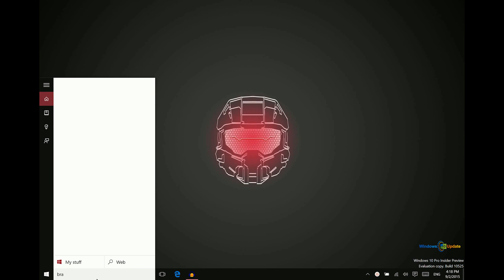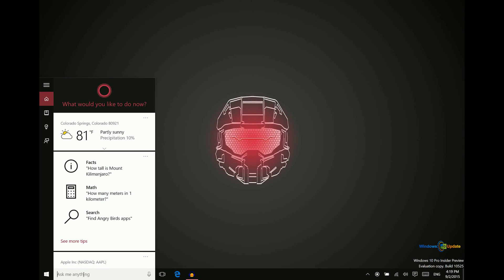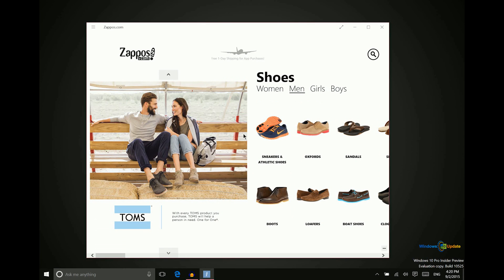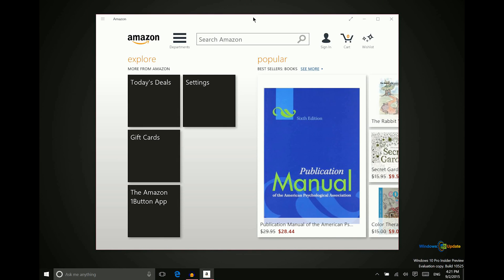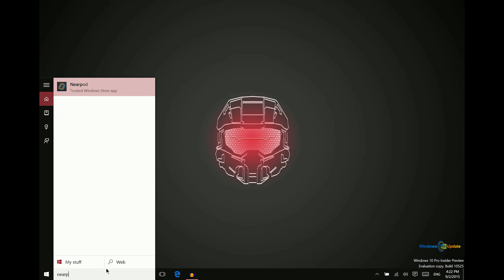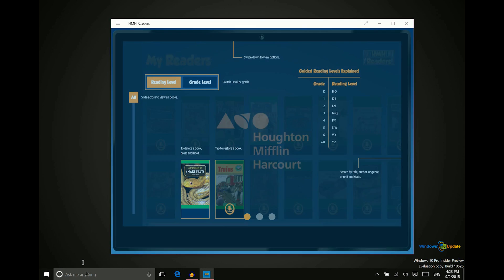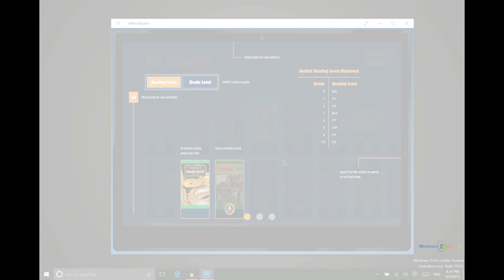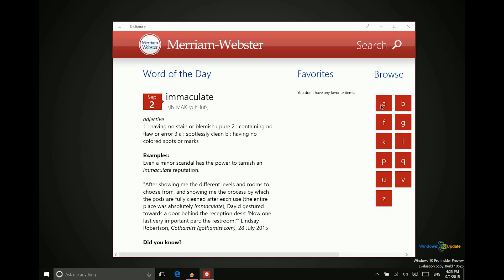6 Great Back to School Apps for Windows 10 Part 3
Get notified when we have new Windows 10 Videos available!

Microsoft's Windows 10 OS has been extremely well received among the community of loyal Windows fans, and it certainly makes a great operating system for both students and teachers.

The numbers of quality apps are increasing daily, and there are a great deal of Windows 10 apps that can be extremely useful in this back to school season. Take a look at 6 more great back to school apps for Windows 10.